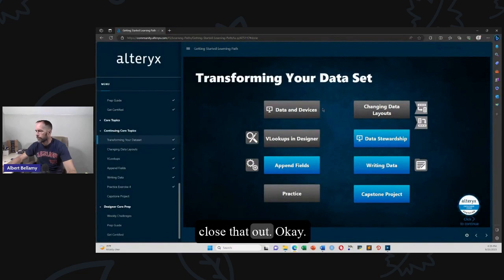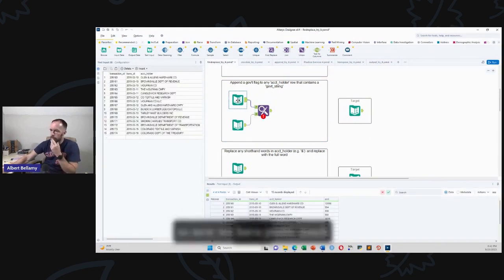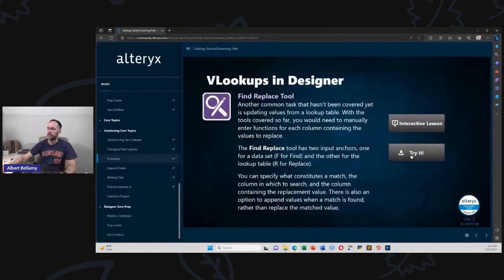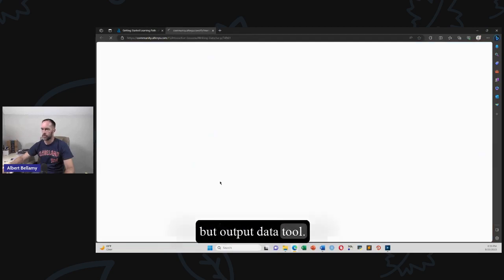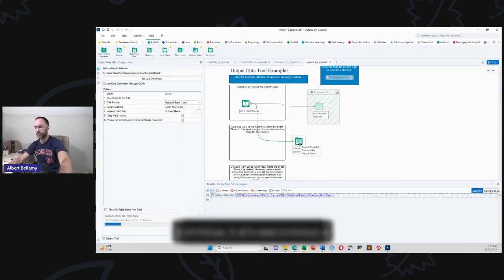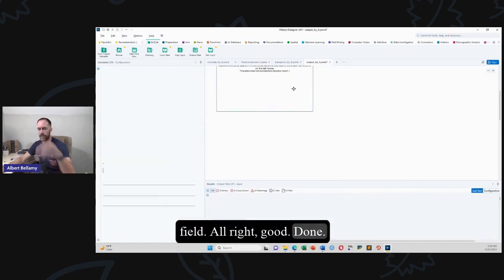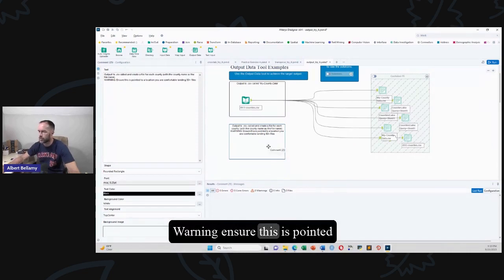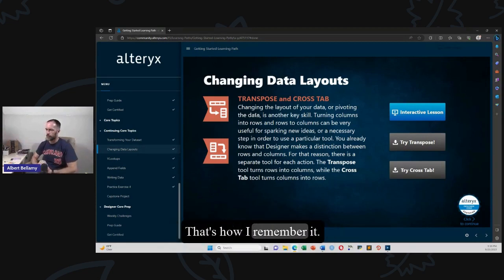30 Day Alteryx Challenge: Data Manipulation!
Let's work on our next certification - the Alteryx Data Manipulation Micro Credential!

We are 3 certifications down, with 2 to go, folks!

In this episode, We will:

1. Go through the fifth study section of the learning path - Core Topics.
2. Work through the Try It exercises for Find/Replace, Append Fields and Output Data tools
3. Preview the next section on Transpose and Cross Tab

Real time it took me to complete this section:

Video: 30 minutes
F/R: 30 minutes
Append: 15 minutes
Output Data: 30 minutes

Next up: We will do a live study session on Thursday for the Core Data Manipulation Micro-Cert.

I am planning to do the Tableau or PowerBI Data Analyst certificate in November as another challenge. You interested?

Let me know what other challenges/platforms you'd like to see?

See you Saturday!